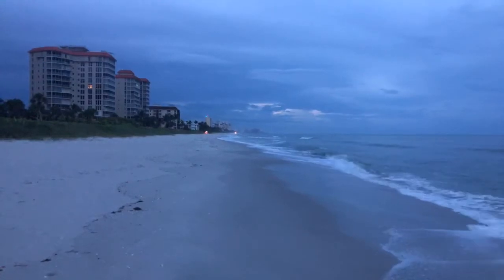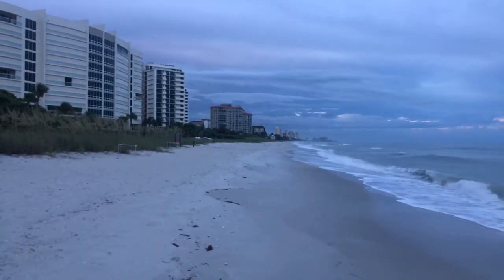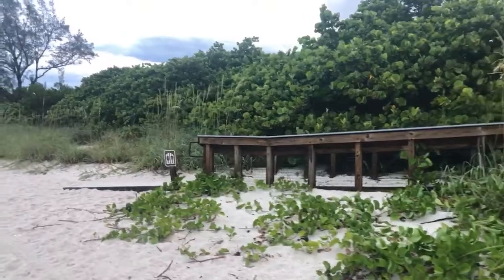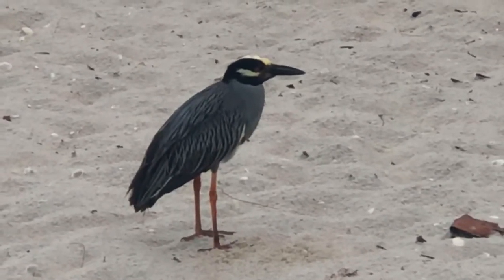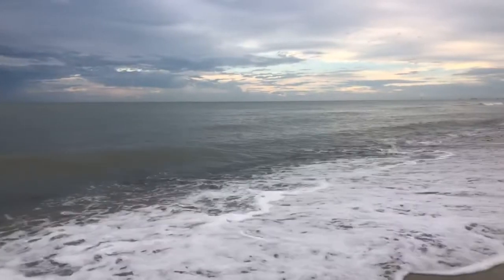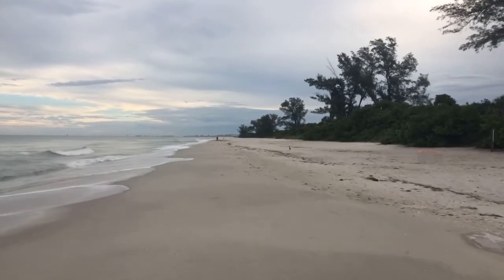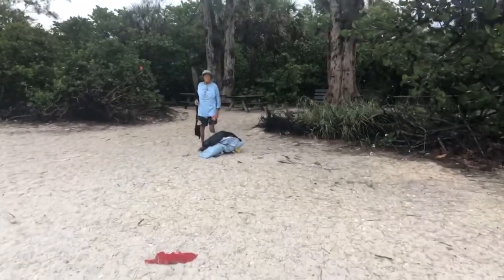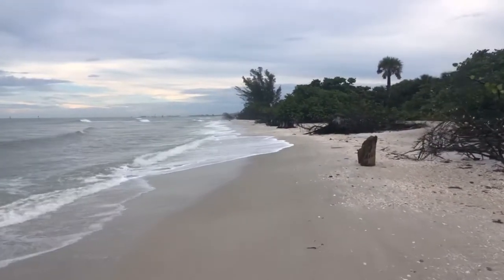Part 1 of Robb's Monday Morning Beach Walk in North Naples, FL 06.10.19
PART ONE - Join Robb Stan, for his Monday morning beach walk and chat with Roy Haase, at Delnor-Wiggins Pass State Park in North Naples, Florida. Recorded LIVE on Facebook, June 10, 2019.

Contact Astrid Lorenz - Real Estate Naples Florida @ for all of your SW Florida real estate needs. Are you looking for a great place to stay while visiting Naples? Follow Non Stop Naples @

Robb does not get paid by anyone for doing the live video feeds of his morning beach walks. If you enjoy watching and would like to make a small contribution, his PayPal account is Every little bit helps! Follow Robb and SWFLTV on Facebook @